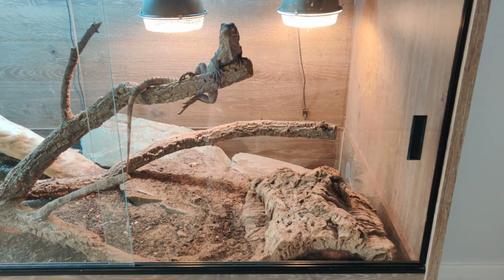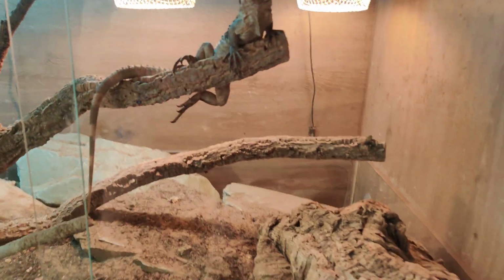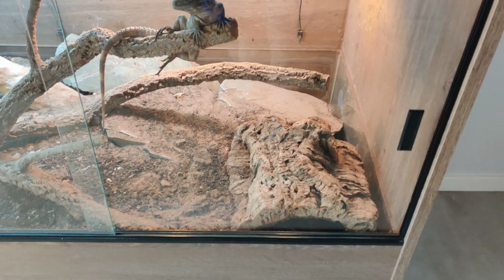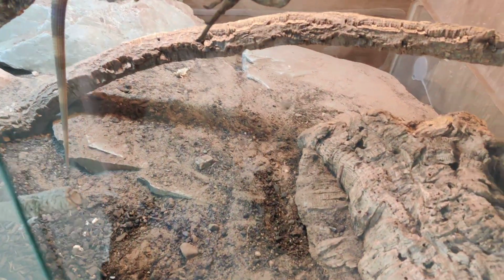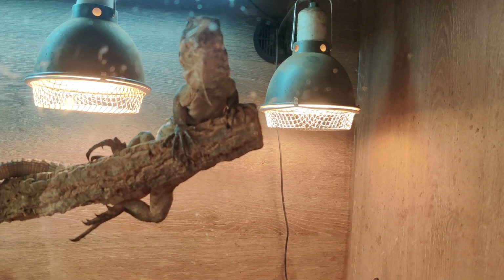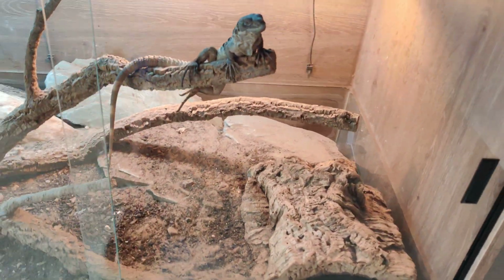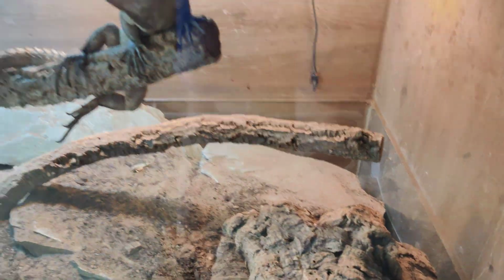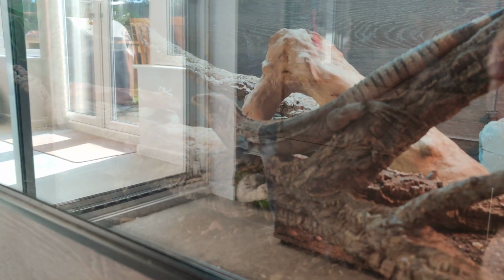Ctenosaura Palearis (Guatemalan Spiny Tailed Iguana) Enclosure Tour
A quick tour of my Guatemalan Spiny Tailed Iguana enclosure. Covering a bit about their care including temperature, UV, substrate and what to have in the enclosure.